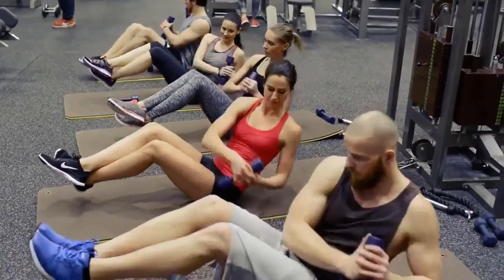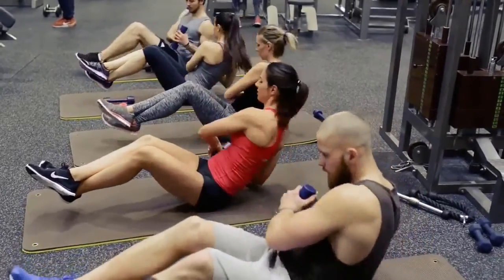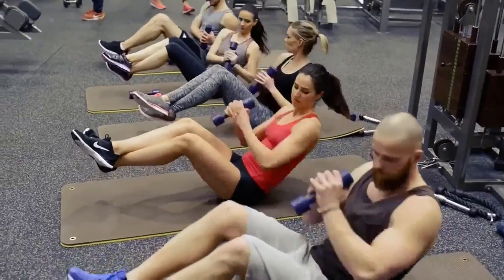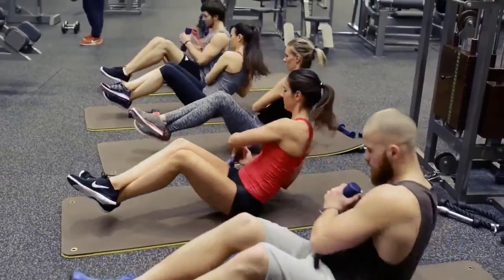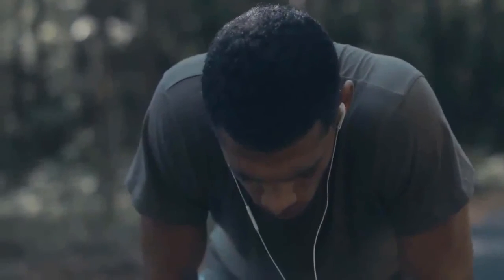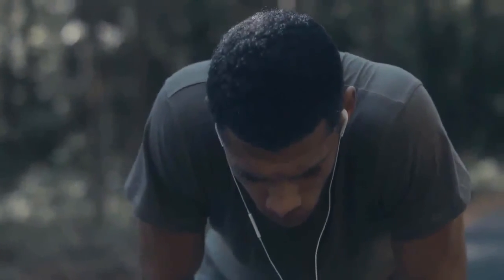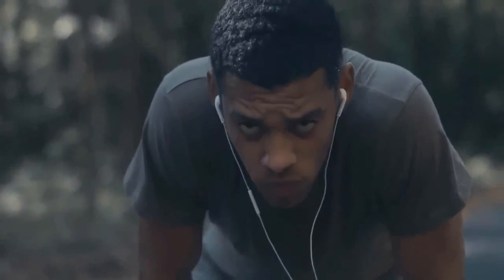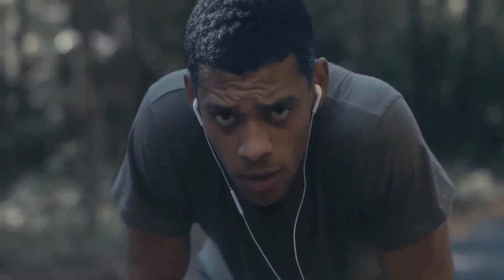▲拼圖，張惠妹(左)，陳鎮川與Darren兒子陳陳。(圖|翻攝自張惠妹臉書/陳鎮川Instagram)The China Post報導，歌手張惠妹經紀人陳鎮川周一向媒體透露，當他把照片與張惠妹分享，沒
▲拼圖，張惠妹(左)，陳鎮川與Darren兒子陳陳。(圖|翻攝自張惠妹臉書/陳鎮川Instagram)The China Post報導，歌手張惠妹經紀人陳鎮川周一向媒體透露，當他把照片與張惠妹分享，沒料到她反應超激動，當場爆哭。陳鎮...
#▲拼圖，張惠妹(左)，陳鎮川與Darren兒子陳陳(圖|翻攝自張惠妹臉書陳鎮川Instagram)TheChinaPost報導，歌手張惠妹經紀人陳鎮川周一向媒體透露，當他把照片與張惠妹分享，沒料到她反應超激動，當場爆哭陳鎮